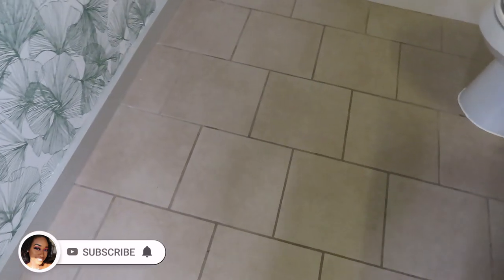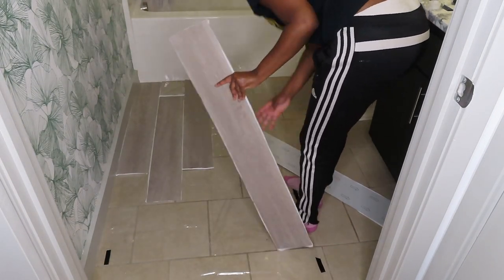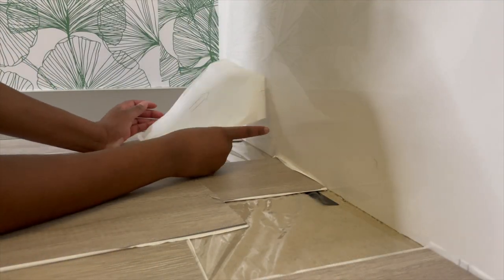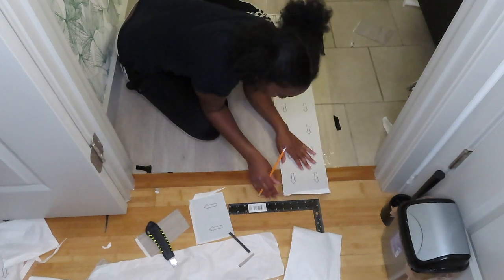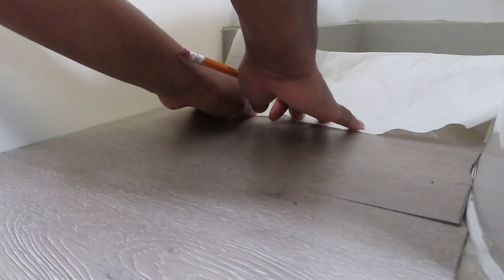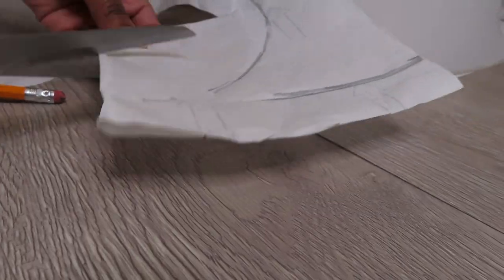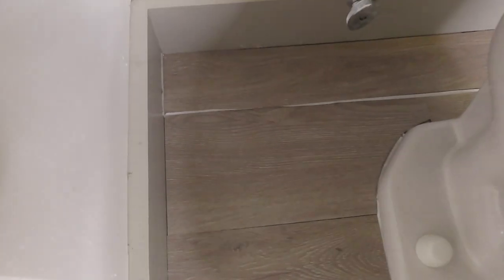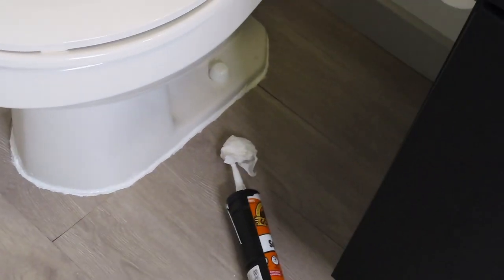Rental Friendly PEEL & STICK Floors | VERY AFFORDABLE | Have your place looking Lavish On a Budget.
Here’s the video you will be waiting for lol I tried to explain how I did it the best way I could 🥴 hopefully it’s helpful. Want more DIY?

*Make sure you guys change the quality option to 1080p HD when viewing if video your on a computer! 😊

Materials I used in video:

* Traffic Master Taupe Oak Peel & Stick 6in x 36in Vinyl Plank: Only used one box! (My bathroom is small)

* Scissors
* Ruler
* Clear shower curtain
* Small box cutter
* Clear tape
* Gloves

👇🏾 How to install hair store clip ins 👇🏾